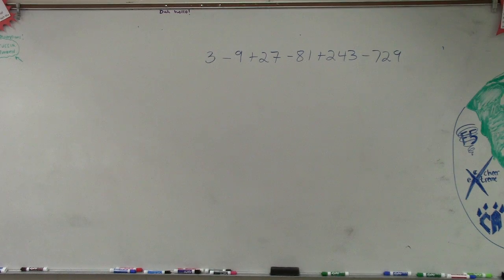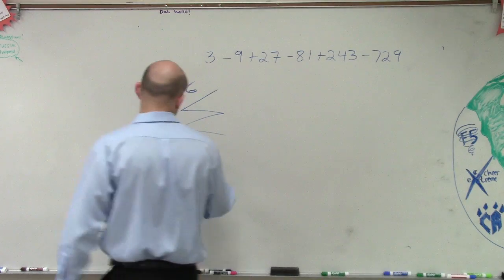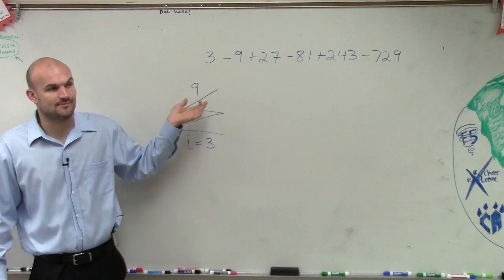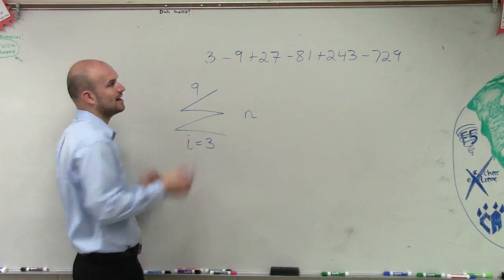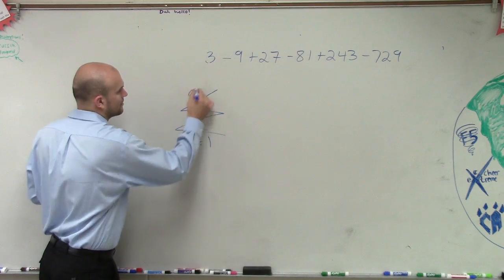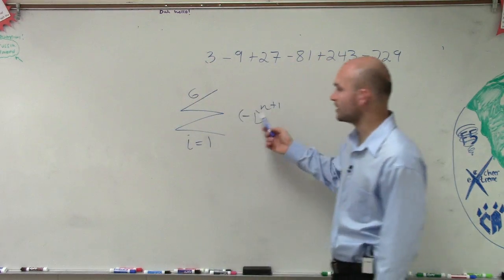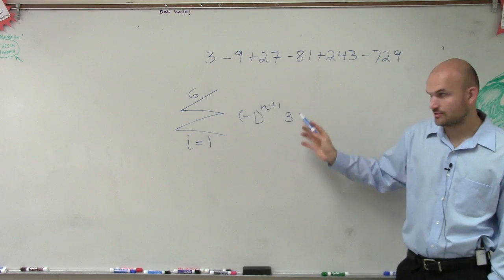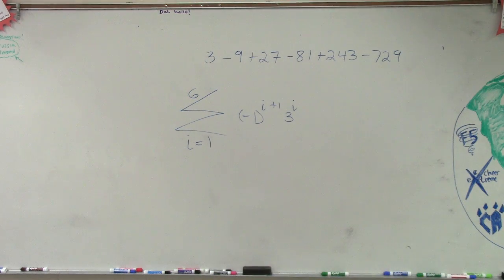Finding the sum of a series with alternating terms